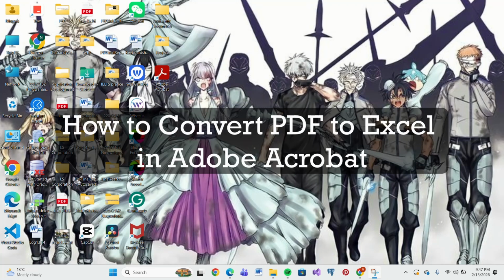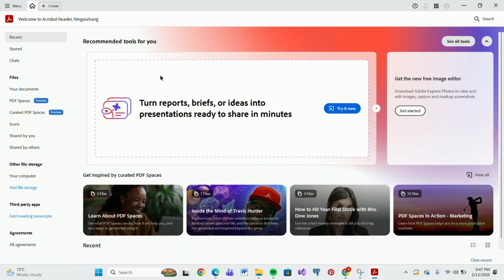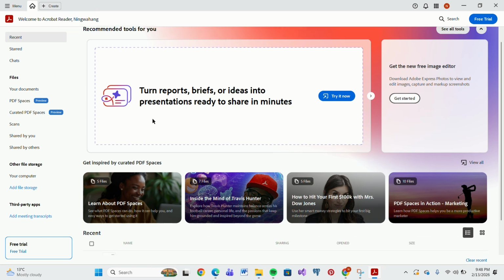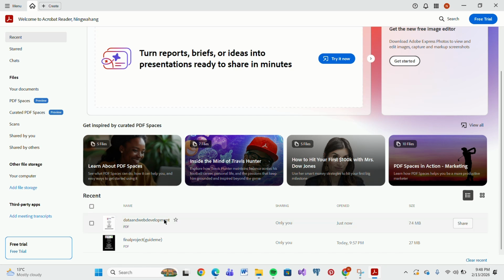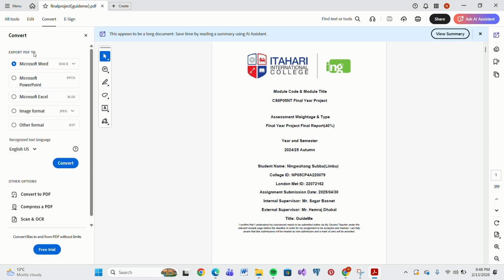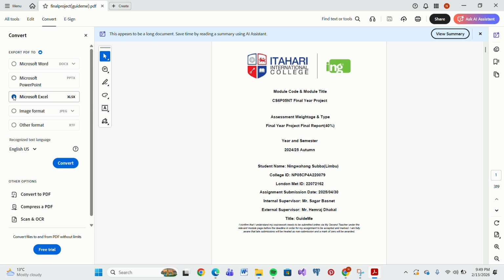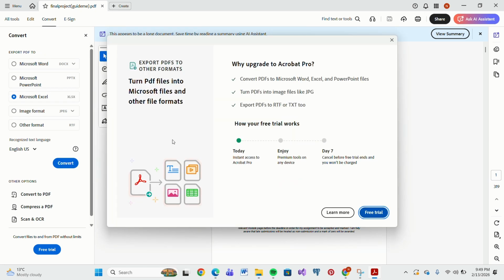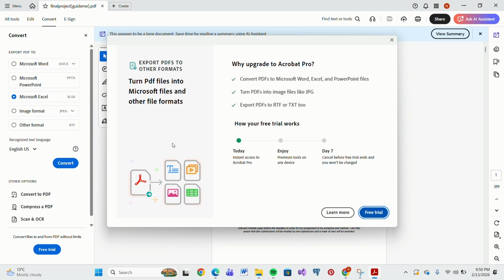How to Convert PDF to Excel in Adobe Acrobat 2026?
Need to extract table data from a PDF into a fully editable spreadsheet? In this complete guide, I'll show you exactly how to convert PDF to Excel using Adobe Acrobat on both Windows and Mac. You'll learn how to use the Export PDF tool, choose the right Excel format, adjust conversion settings for tables and numeric data, and save your file—so you can analyze, edit, and work with your data seamlessly.

📊✅ Successfully converted your PDF to Excel?